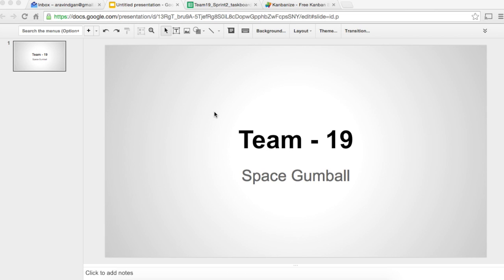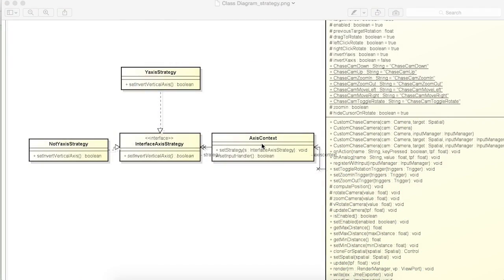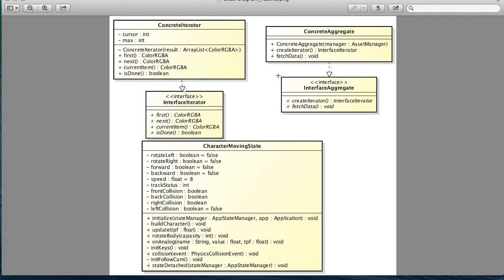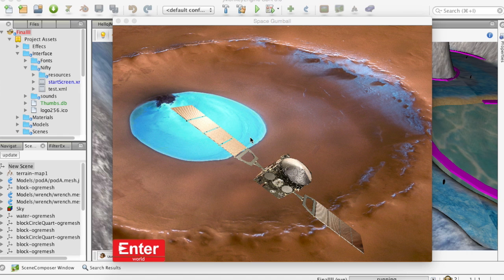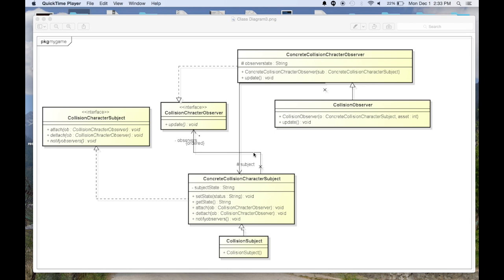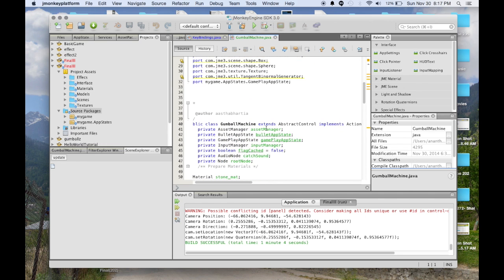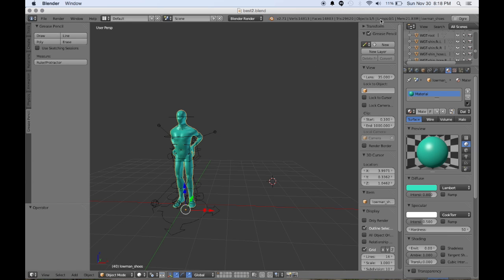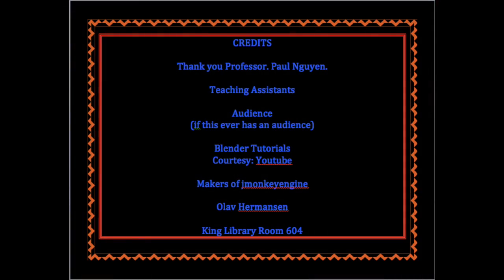CMPE 202 Final Project-Team 19- Space Gumball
This video is about CMPE 202 Final Project by Team 19 - Space Gumball
Project Demo- 1:09
Stuff we did- 2:08
The Code- 3:00
The Chase Camera-4:37
Nifty GUI- 6:23
The Characters- 9:25
Credits- 14:14